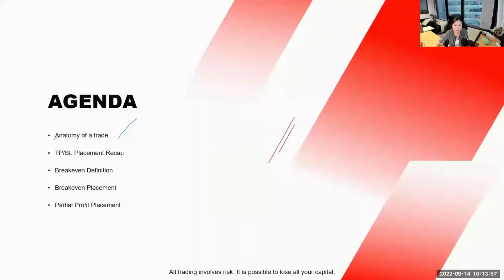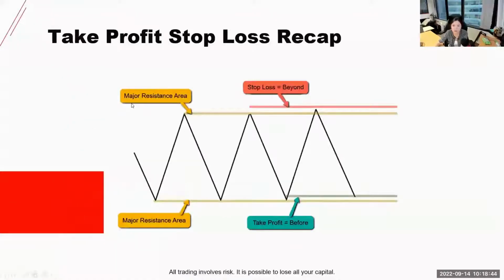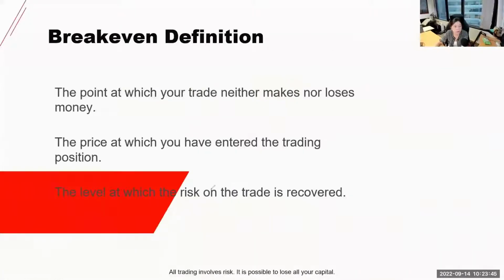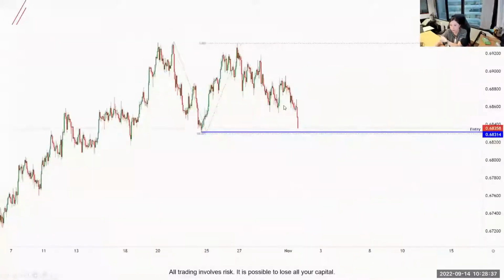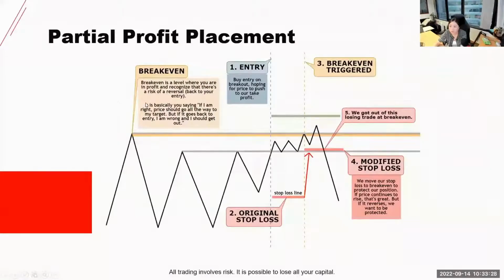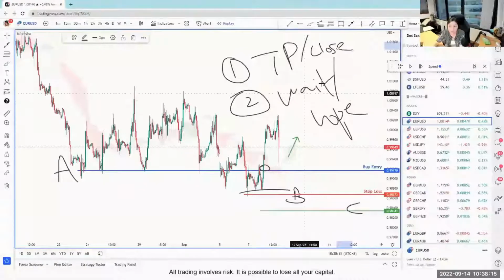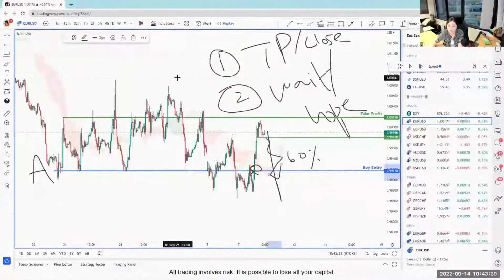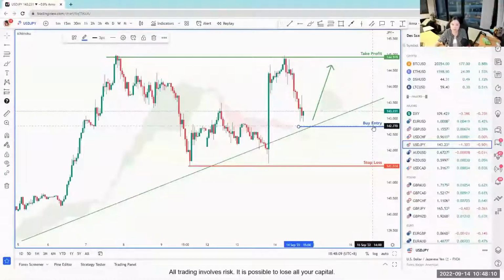IronFX Live TV - Tuesday 22 November